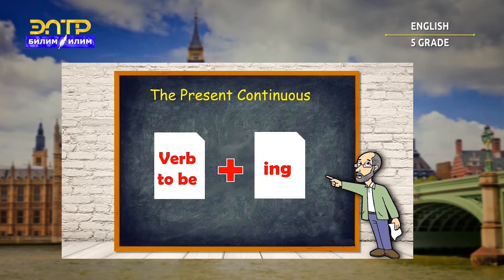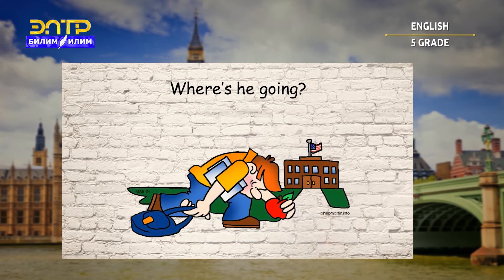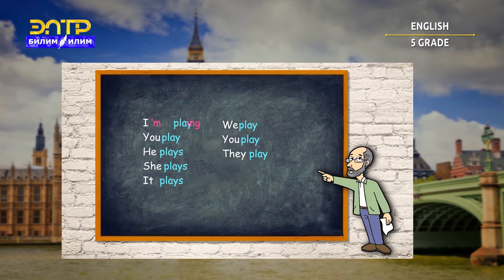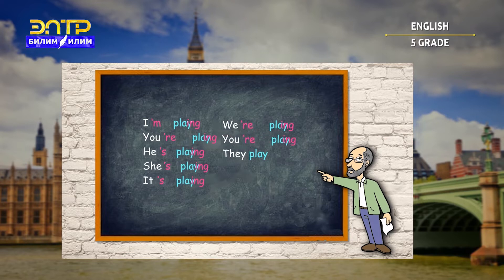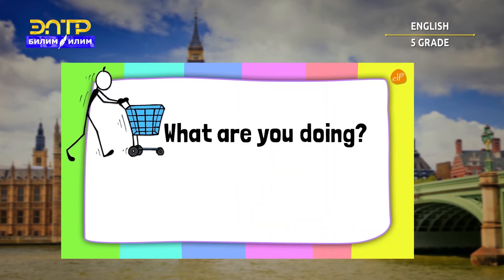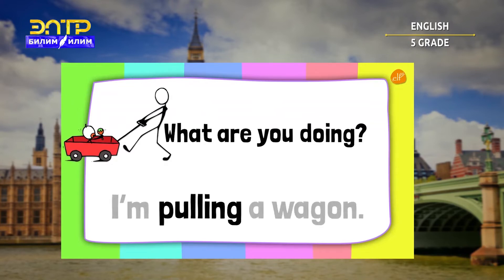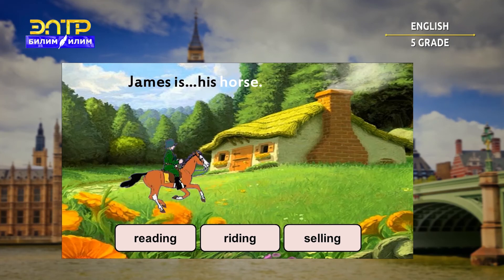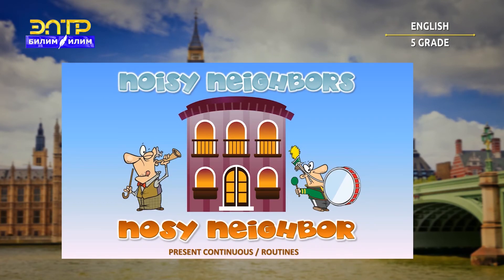5-класс | Англис тили / Английский язык | Getting ready for a party